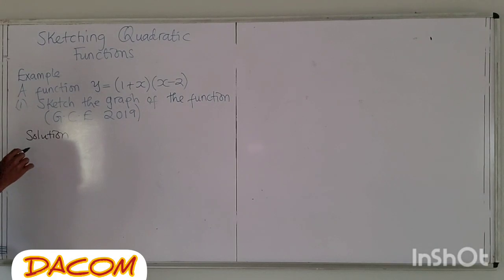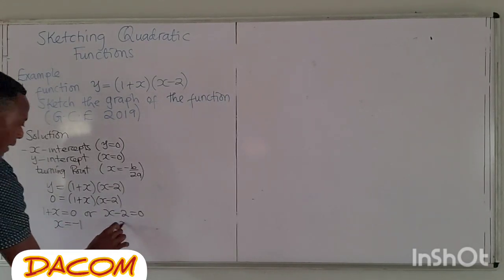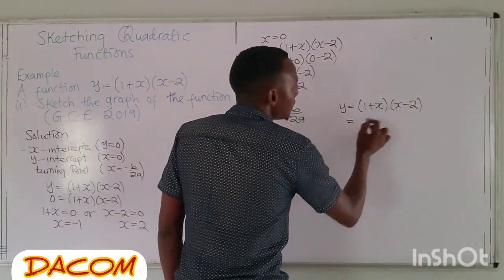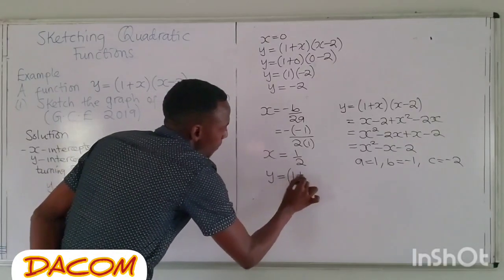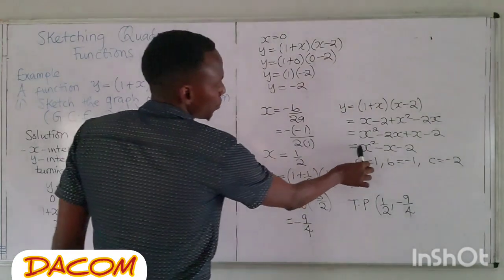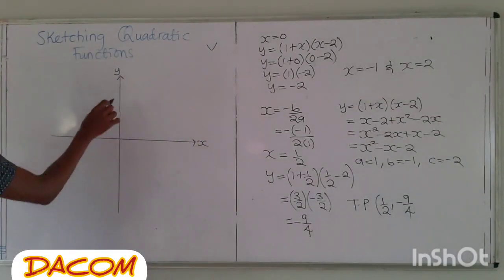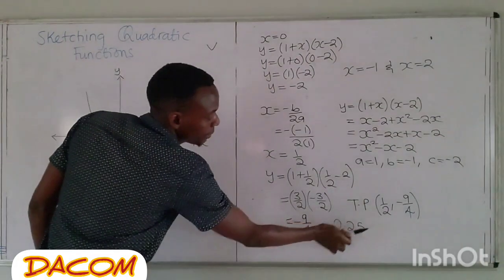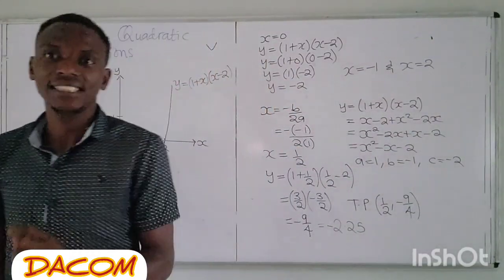ECZ/IGCSE MATHS AND ADMA||SKETCHING QUADRATIC FUNCTION||PARABOLA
This video will highlight the key points to a successful sketch of a Quadratic function.